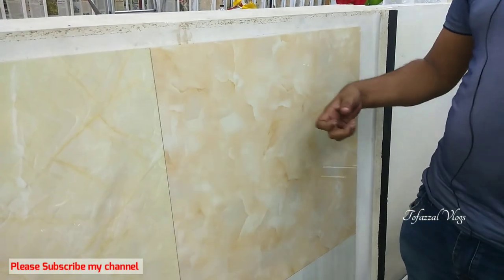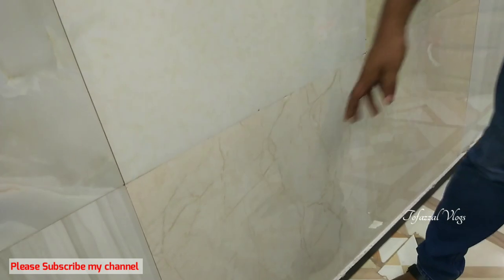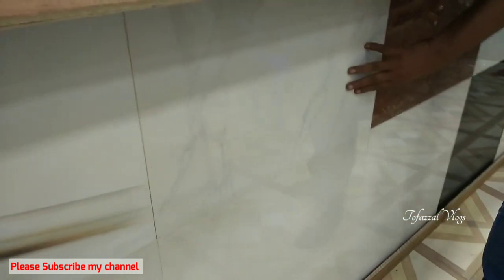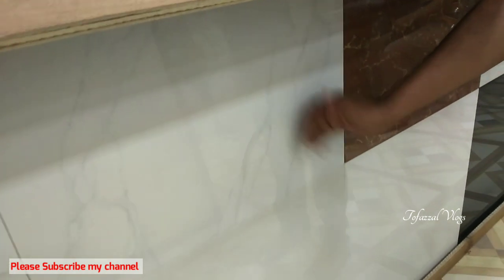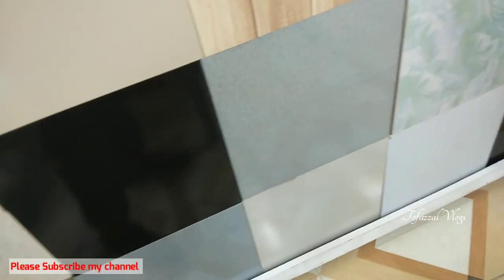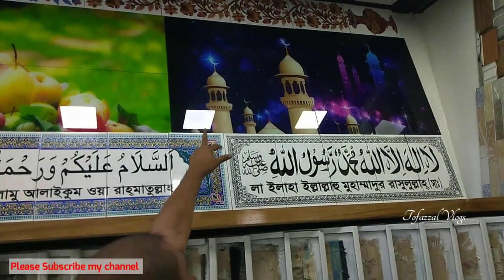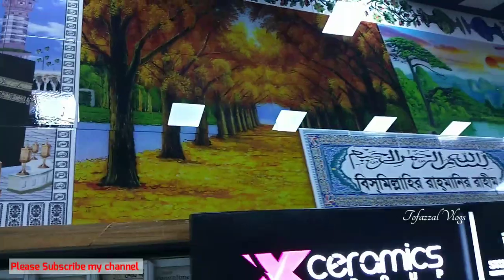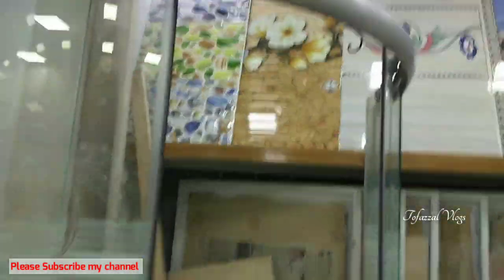অবিশ্বাস্য দামে ফ্লোর ও ওয়াল টাইলস।। নতুন আপডেট।। wall tiles floor tiles in dhaka.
SHOP🚸  শান্তা টাইলস
                 এখানে সকল প্রকার দেশি-বিদেশী
                 টাইলস, মার্বেল ও মোজাইক সামগ্রী
                 পাইকারী-খুচরা বিক্রয় ও সরবরাহ করা
                 হয়।

Address➡️    ৭৯/৬, দক্ষিণ বিশিল
                        মিরপুর-১
                        ঢাকা-১২১৬
সরাসরি কথা বলুন। হটলাইনে

🔶আপনার পন্য বা প্রতিষ্ঠানের বিজ্ঞাপনের জন্য   যোগাযোগ করুন ➡️

টাইলসের দাম
tiles price in bangladesh
hatirpool tiles market
পুরাতন টাইলস কোথায় পাওয়া যায়
bangladesh tile
bd tiles price
tiles design
wall tiles price in bangladesh
কম দামে টাইলস
কম দামে টাইলস কোথায় পাওয়া যায়
টাইলস ডিজাইন
tiles design
tiles floor design
tiles design for floor
tiles design for kitchen
tiles price
tiles design for home
tiles work
tiles fitting
tiles design bathroom
tiles cleaning tips
floor & tiles
tile floor
tile floors
tile flooring
tile & flooring
flooring tiles
floor tiles
tile store near me
tile stores near me
tiles store near me
tiles store
tile stores
cement price bangladesh
oishi car hat
pvc bathroom doors
tiles design
tiles price in odisha
tiles design for bedroom
tiles flooring
tile shops near me
tiles outlet
tile outlet
tiles & floors
floor & tile
tile near me
tiles & floors
flooring & tile
tiles flooring tampa
tampa tiles
tile design for bathroom
tile market mirpur-10
tiles market mirpur-1
tiles market dhaka
tiles market hatirpul
tiles market
bangladeshi tiles price
bangladeshi tiles
chaina tiles
chaina tiles price
chaina tile
chaina tile price
akij tiles
akij tile
akij tiles price
akij tile prices
akij tile price
akij tiles prices
abc tile
abc tiles
abc tiles price
abc tile price
abe tile prices
abc tiles prices
xmonica tile
xmonica tiles
xmonica tile price
xmonica tiles price
xmonica tile prices
xmonica tiles prices
xmonalisa tile
xmonalisa tiles
xmonalisa tile price
xmonalisa tiles price
xmonalisa tile prices
xmonalisa tiles prices
great wall tile
great wall tiles
great wall tile price
great wall tiles price
great wall tile prices
great wall tiles prices
hua thai tile
hua thai tiles
hua thai tile price
hua thai tiles price
hua thai tile prices
hua thai tiles prices
dbl tile
dbl ceramices
dbl tiles
dbl tile price
dbl tiles price
dbl tile prices
dbl tiles prices
dbl ceramics price
dbl ceramic price
dbl ceramics prices
fu-wang tile
fu-wang tiles
fu-wang tile price
fu-wang tile prices
fu-wang tiles price
fu-wang tiles prices
fuwang tile
fuwang tiles
fueang tile price
fuwang tiles price
fuwang tile prices
fuwang tiles prices
xalexander tile
xalexander tiles
xalexander tile Price
xalexander tiles price
xalexander tile prices
xalexander tiles prices
tushar ceramic
tushar ceramics
tushar ceramic price
tushar ceramics price
tushar ceramice prices
tushar ceramics prices
tushar ceramic tile
tushar ceramic tiles
tushar ceramic price
tushar ceramics price
tushar ceramics prices
ashish chanchlani
punjabi song
dynamo gaming
bb ki vines
t series
tom & jerry
cmiway bantai
study iq
#5 minute crafts
amif bhadana
stand up comedy
old town road
billie eilish
justin bieber
ariana grande